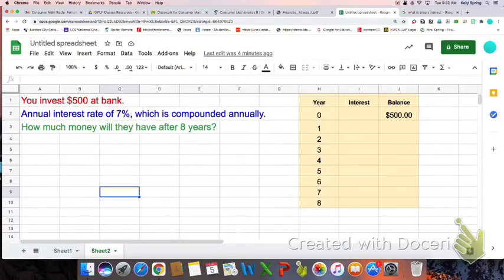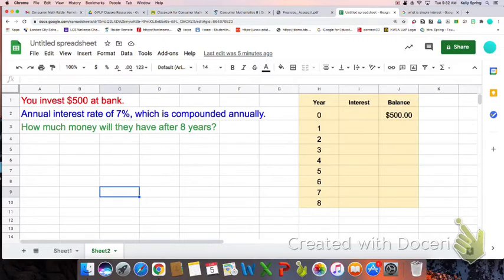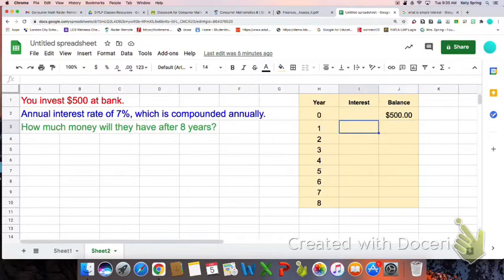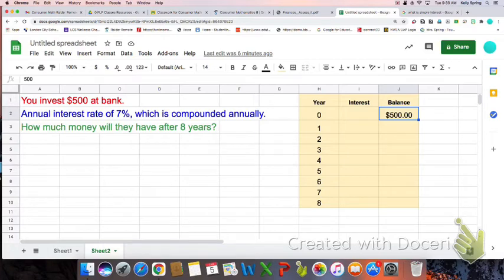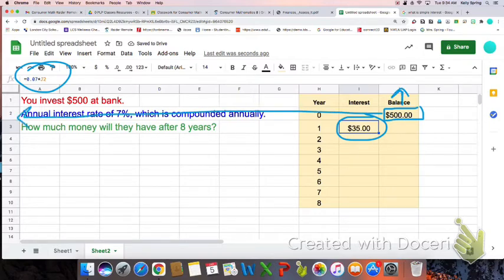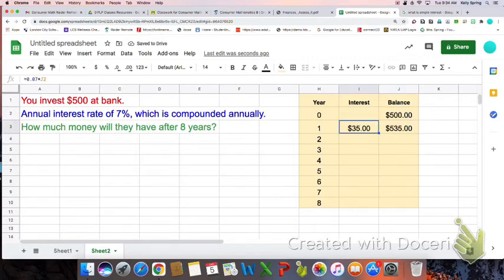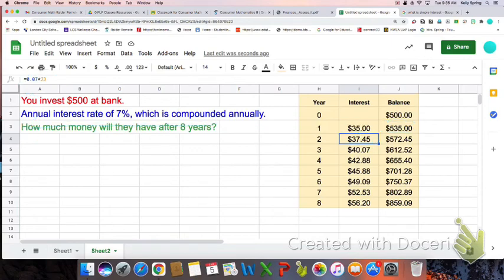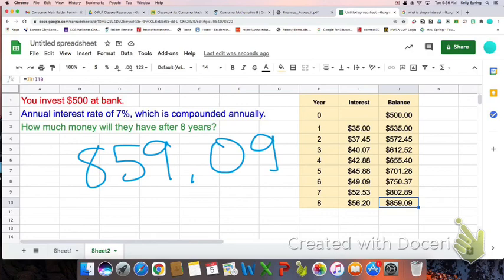Investment compound interest on google sheets